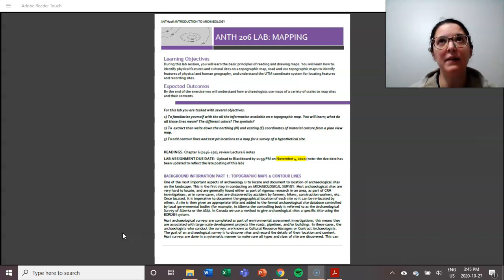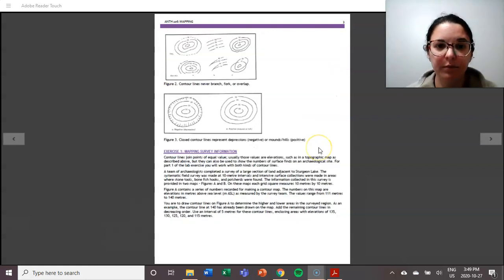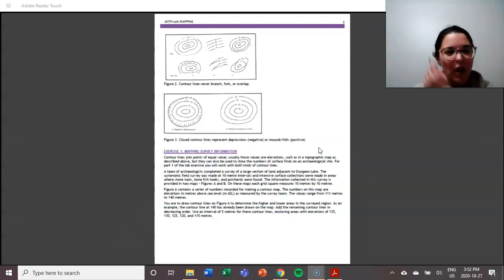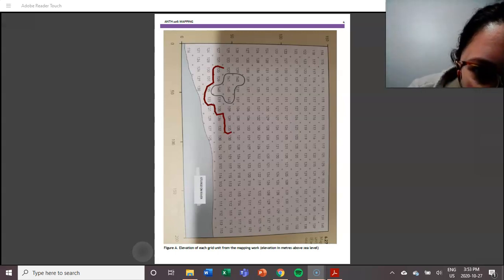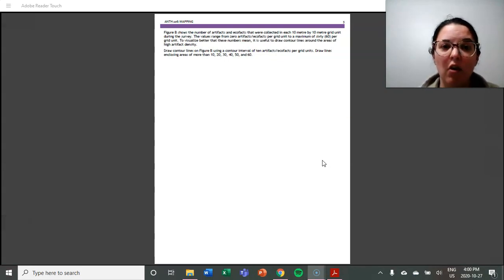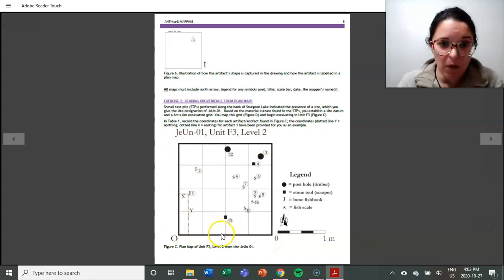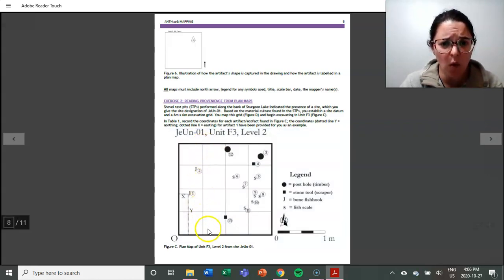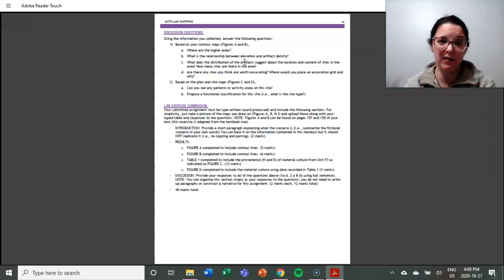Anth 206 lab4 mapping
In this video, Dr. Biittner explains the Lab 4 mapping exercise. She goes over how to complete the contour and artifact count maps, as well as how to read provenience from the unit map provided, capture those coordinates in a table, then plot them on a site map. Apologies for the rough cuts and other issues.